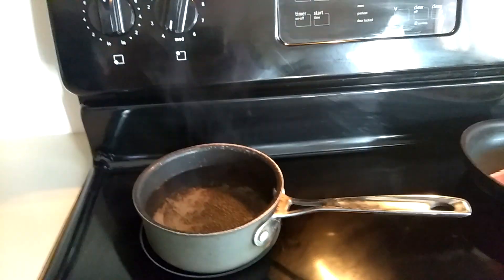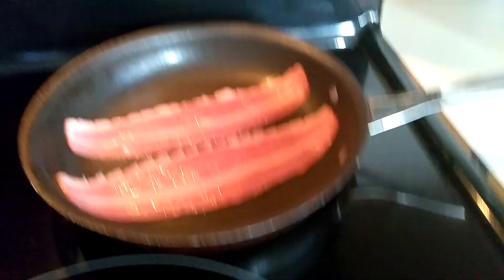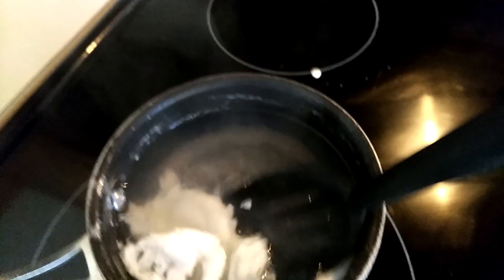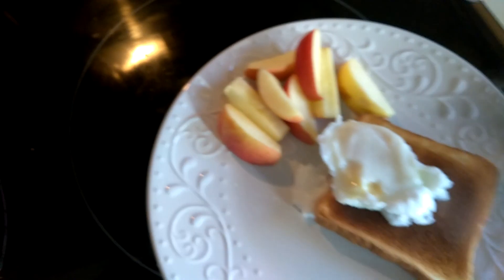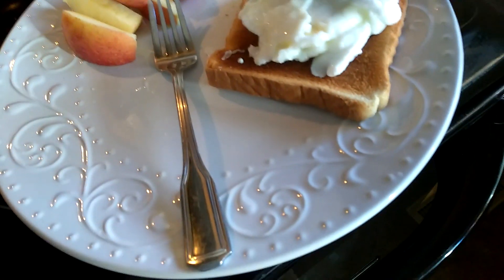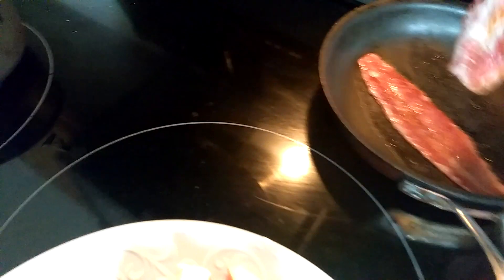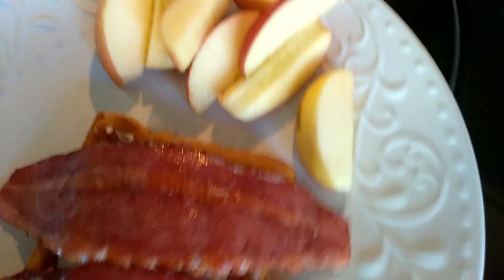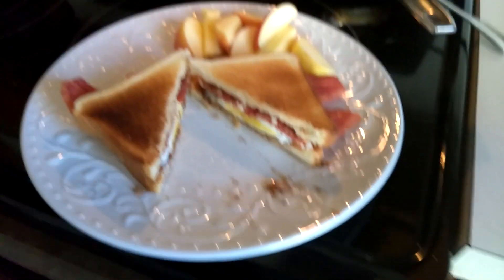My healthy breakfast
Starting my diet...my goal is to lose 15 pounds this summer.